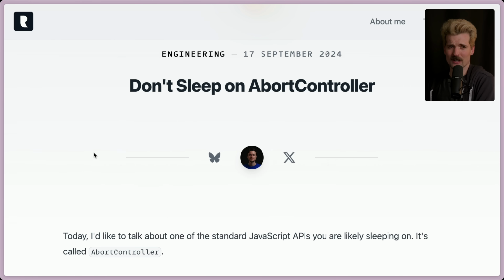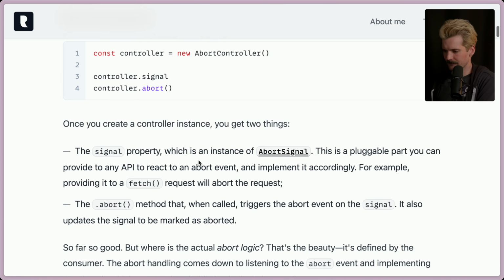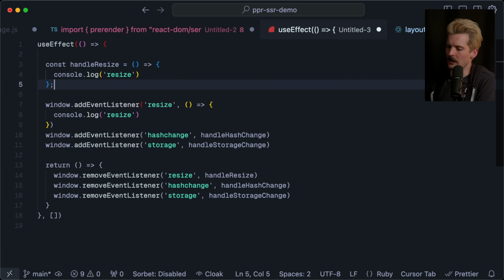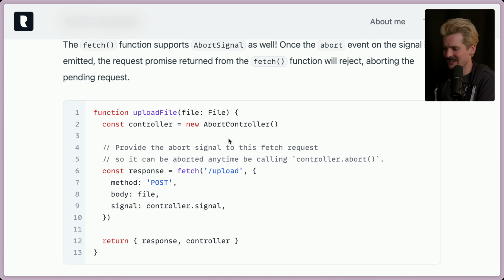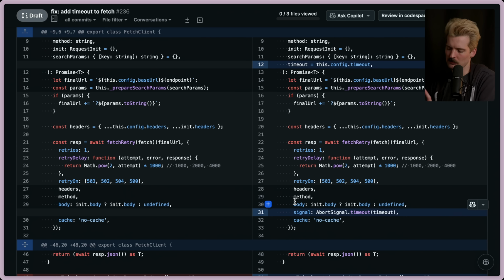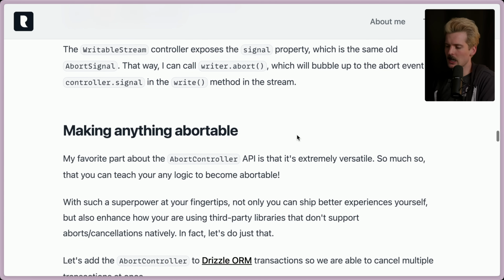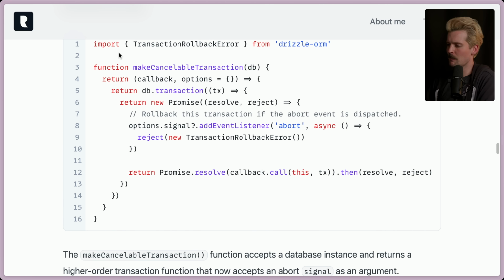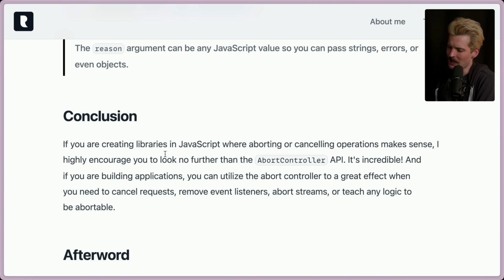Abort Controller is criminally underrated (every react dev should use this)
Abort Controller is criminally underrated for us React devs. I've started using it way more after this